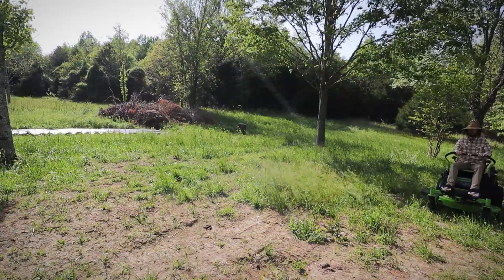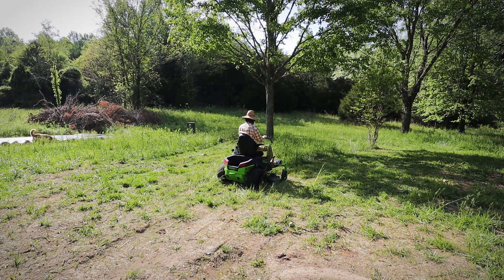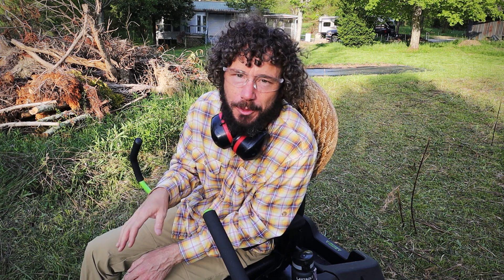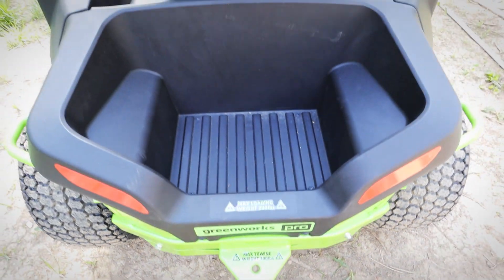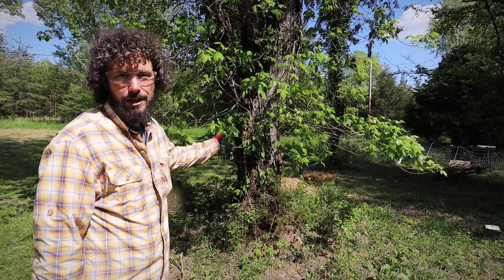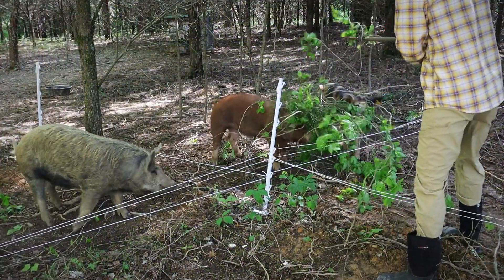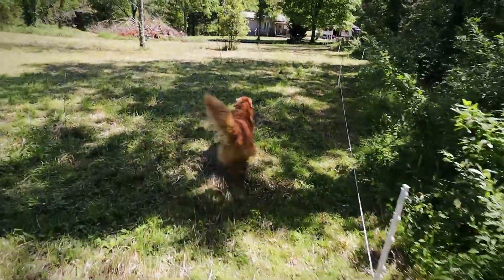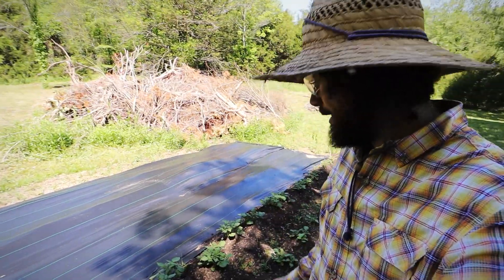We bought an ELECTRIC Lawn Mower! MISTAKE or NOT? Greenworks Pro 60v Zero Turn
We bought an Greenworks pro 60v electric zero turn riding mower. Nate also does some yard work and shows off his smokeless burn barrel.

Many of you have asked us to create a wish list. Even though we feel awkward about it, ya'll demanded, so we obliged